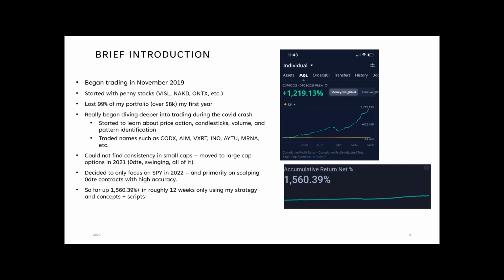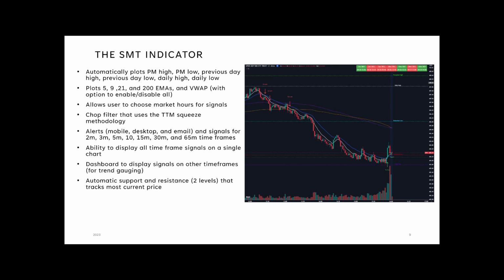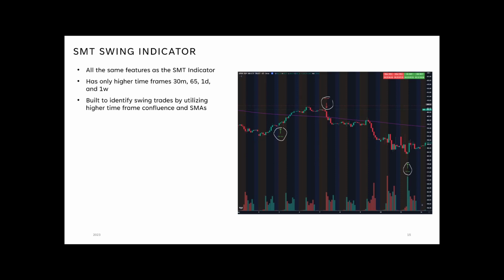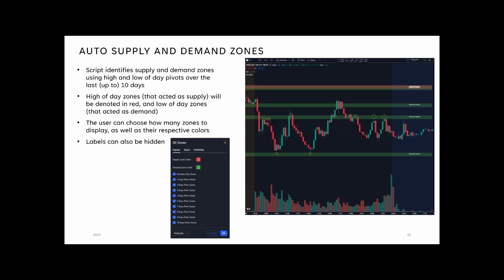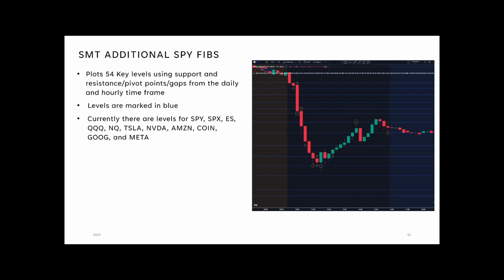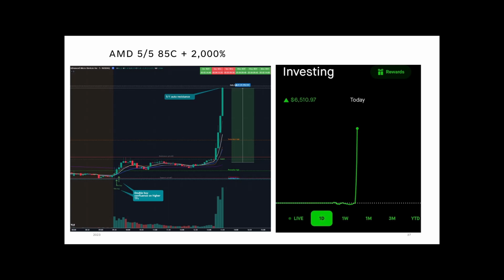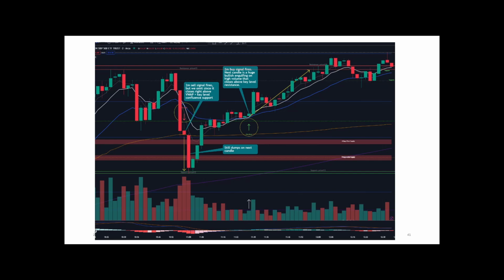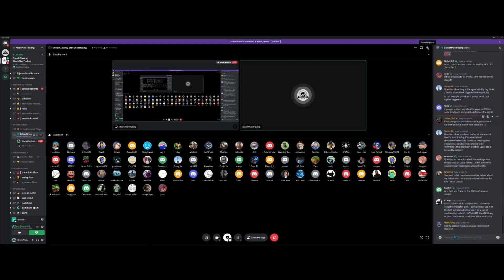All SMT Algorithm Updates and Walkthroughs Class - 5/5/23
This video is an in depth explanation and tutorial of my personal strategy and setup, as well as every single script (21) in the SMT Algorithm Suite.

Purchase the 21 script bundle (included 87 page book + discord invite)

Agenda:

Brief introduction about myself

Scripts to discuss ( Each script will have a graphic showing it's use)
1.) SMT Indicator
2.) SMT Indicator with Fibonacci Retracement Levels
3.) 13/48 EMA SMT Indicator
4.) SMT Swing Indicator
5.) Unusual Volume Alert
6.) Auomated Support and Resistance Levels
7.) Auto Supply and Demand Zones
9.) Legacy SMT Indicator
10.) EMA Crossover Alert
11.) SMT Additional SPY Fibs
12.) Key Levels Scripts (11x)

Go over my personal setup + ideal entries, exits, and stops.

Trade demonstrations integrating various script combinations.

Q&A